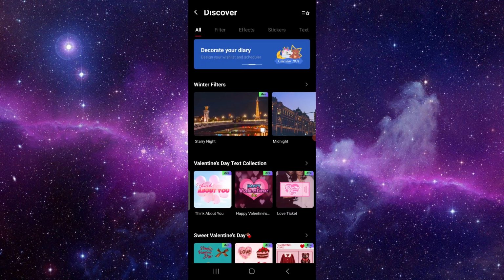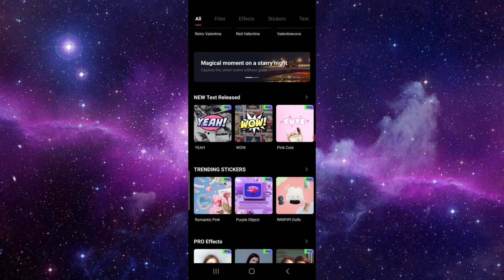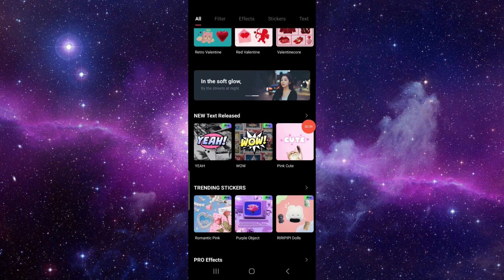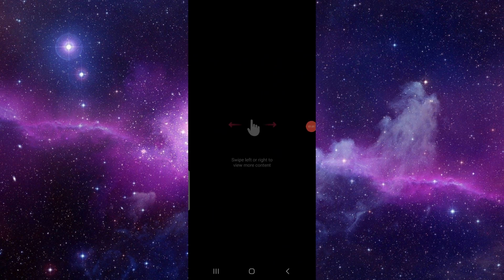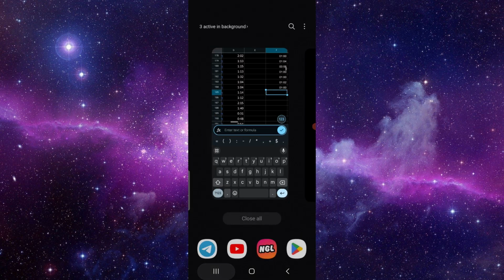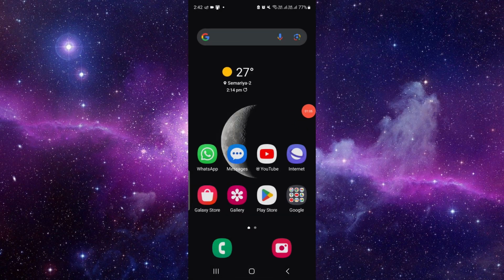✅ How to use SPOTIFY JAM (Full Guide)